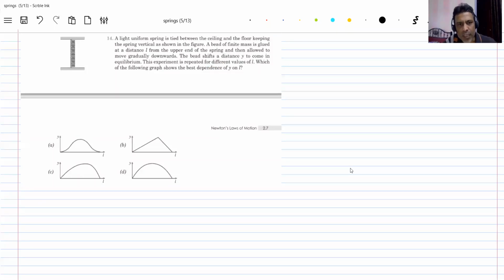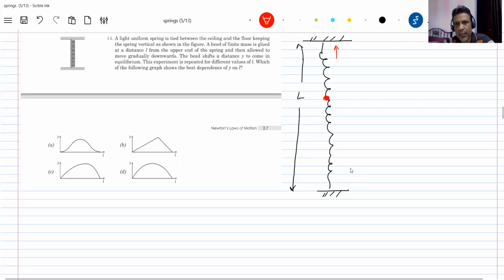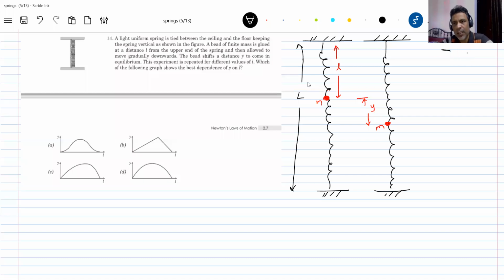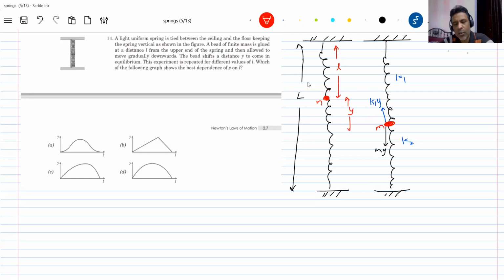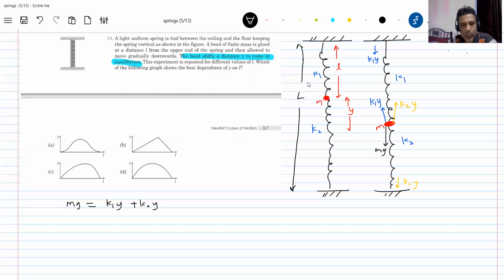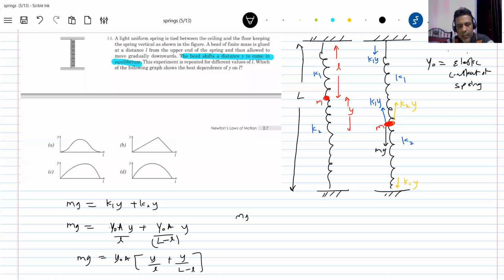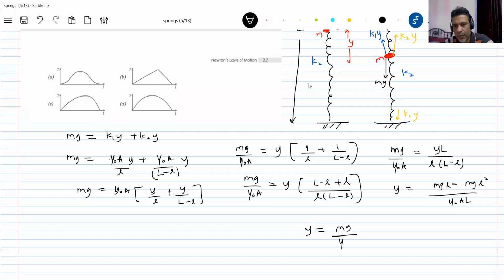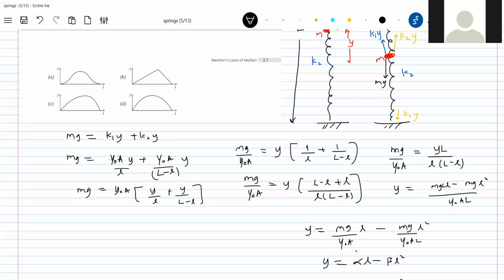7)Spring force | displacement of a point on a spring | laws of motion physics JEE Advanced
PATHFINDER SERIES lawsof motion jeeadvancedphysics spring force class 11 physics sridharsirphysics physicsnumericalshelp sridharsirphysics physicsnumericalshelp iitjeephysics jeeadvancedphysics physicsnumericalshelp sridharsirphysics jeeadvancedphysics iitjeephysics jeeadvanced Thanx for watching this video😊 . Experience--20yrs ; Mentored below 100 and 1000 JEE Advanced Ranks.